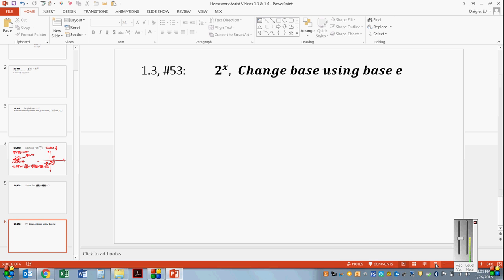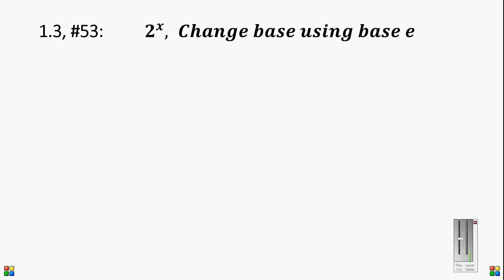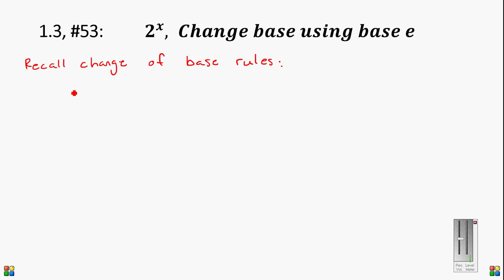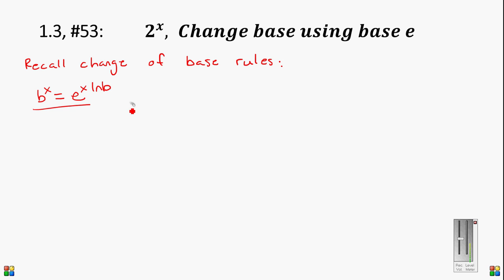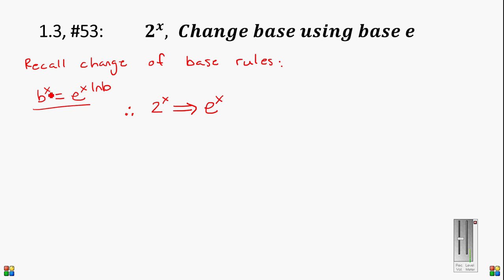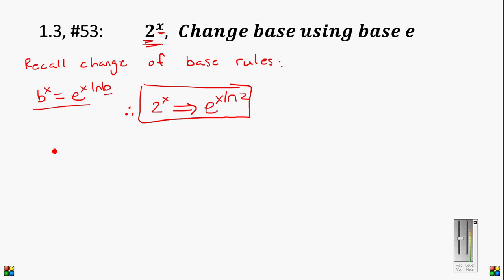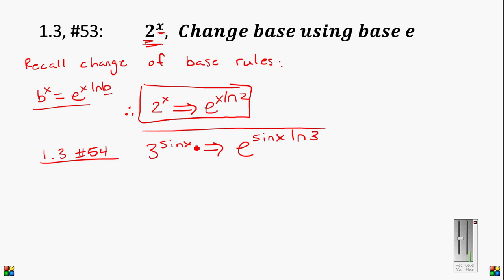Calculus Section 1.3 #53